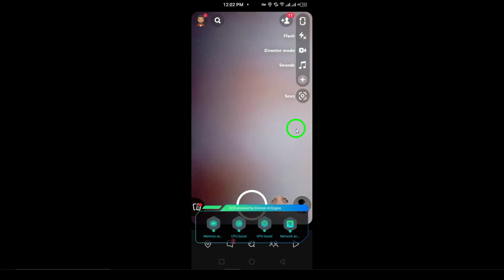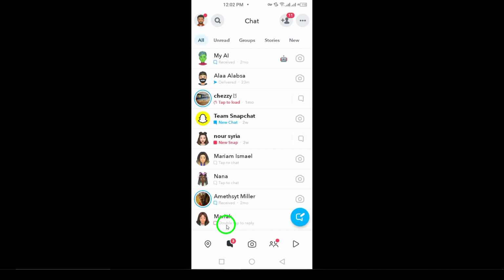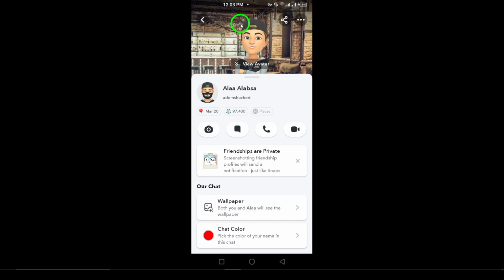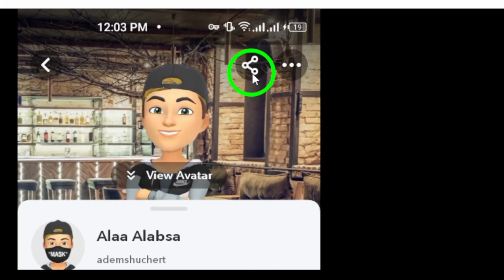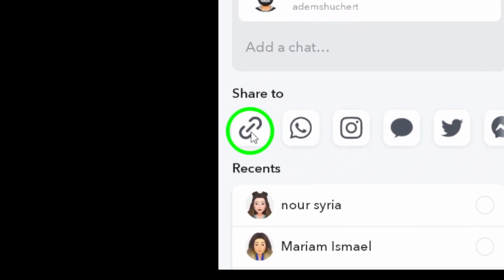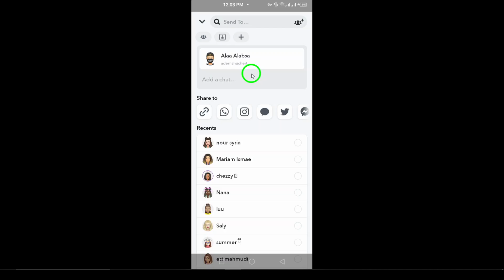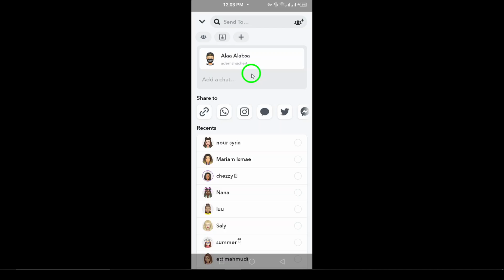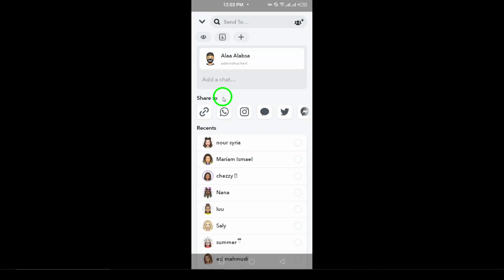How to Share A Profile Link on Snapchat (Updated)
Learn how to share a profile link on Snapchat with this simple guide! Connecting with friends and promoting profiles has never been easier.

1. Open the Snapchat app on your Android device.
2. Go to the desired profile.
3. Tap the share icon at top right.

Chapters:
00:00 Intro
00:12 Soultion
01:05 Outro